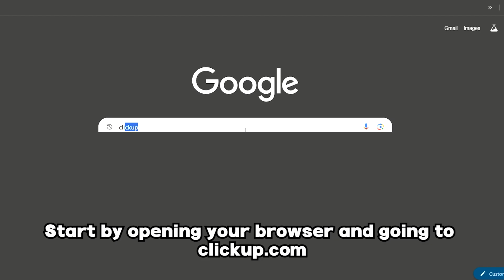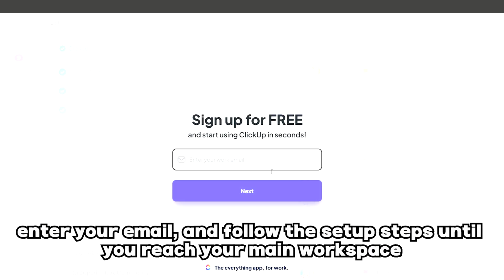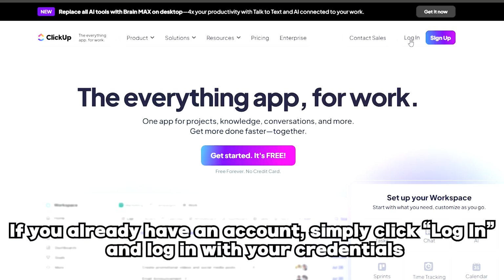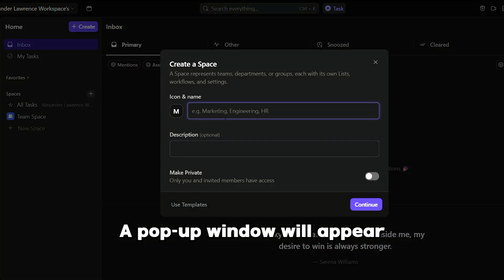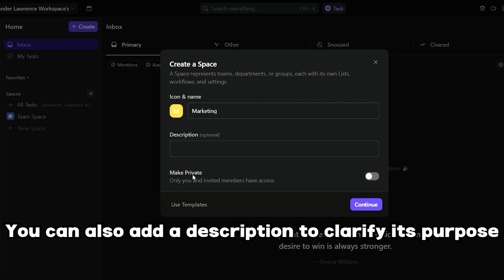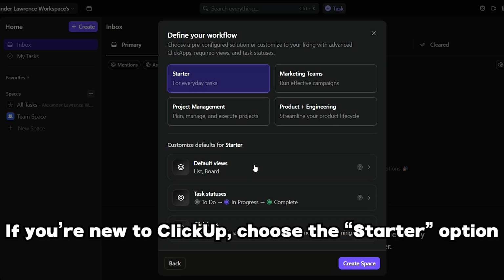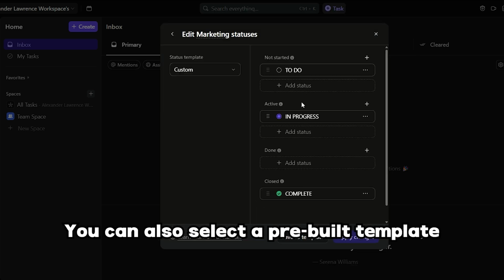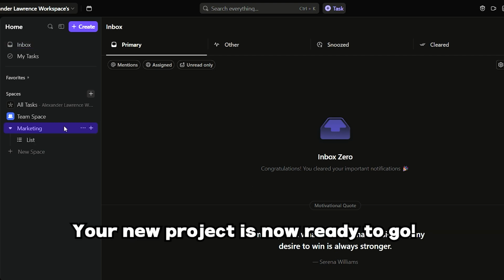How To Create New Project In ClickUp (𝟮𝟬𝟮𝟲) | 100% WORKS | NO Yapping, To The Point! | FAST & EASY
(2026) Learn how to create new project in ClickUp in this video (FULL GUIDE) | How to setup ClickUp for new project, for more videos like this then please leave a like.

No Copyright Vlog Music for Videos